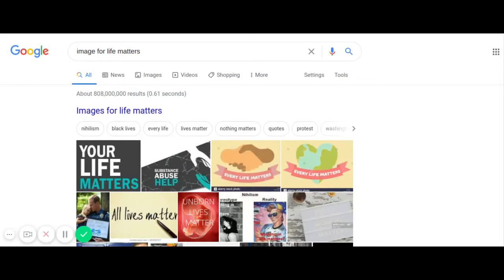What matters in any life ?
What matters in any life? We must understand that there is a matter and it is not rooted in skin color. With the heart man believes. What is in the heart flows from the heart. The heart and the mouth bears a great connection. We seek to find self while wanting what the world has most to offer...Progress!